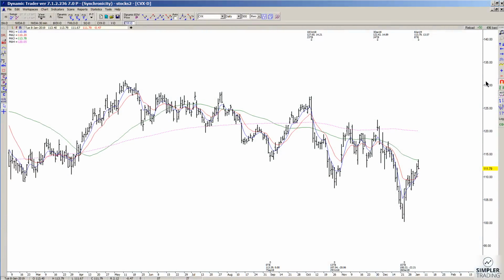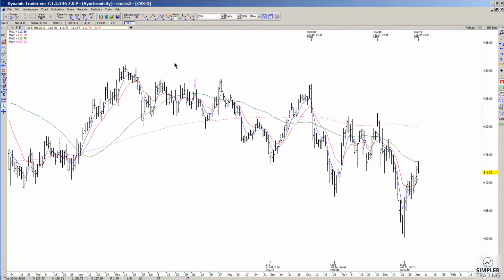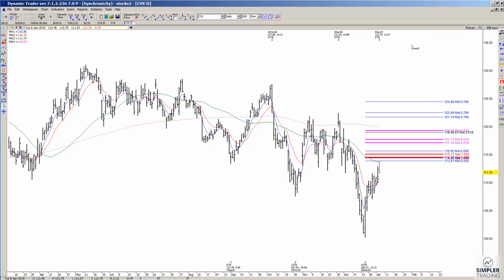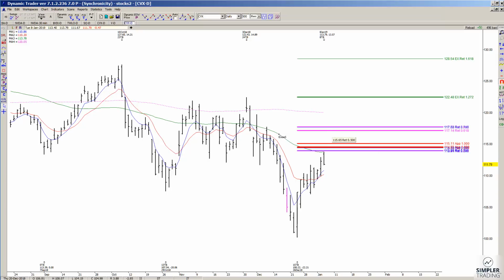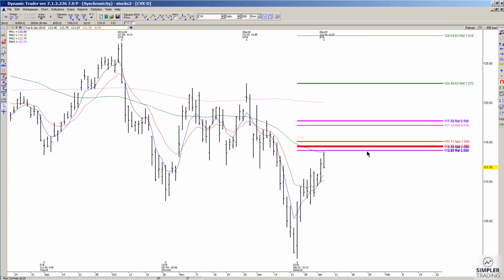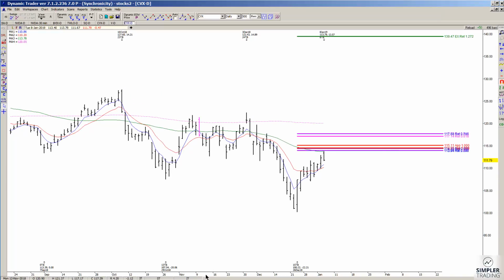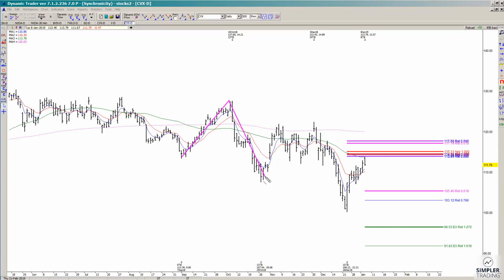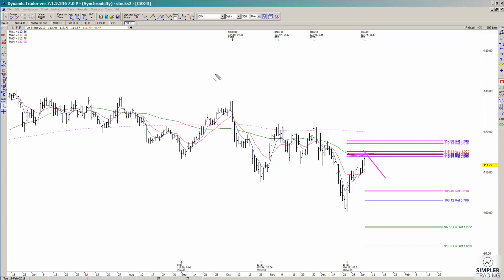Fibonacci Queen: Here is my setup in CVX.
So far it only triggered with the aggressive swing trade trigger.